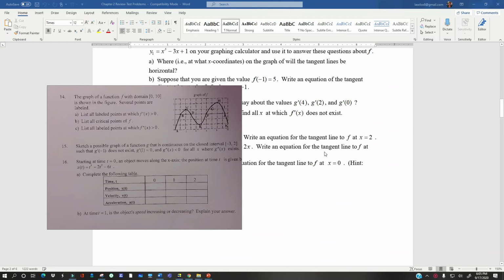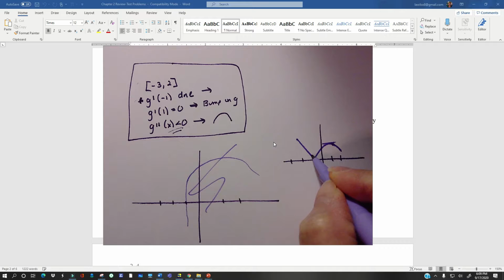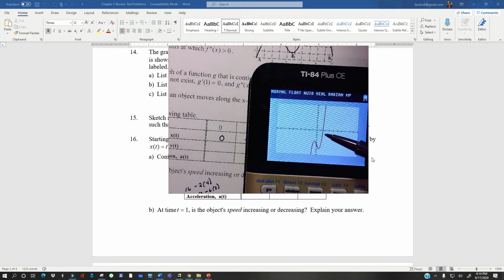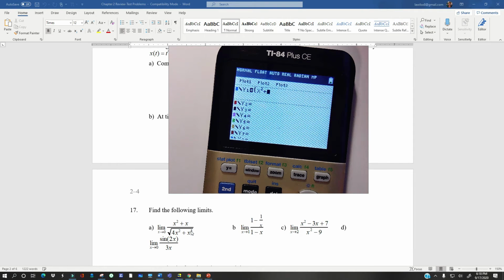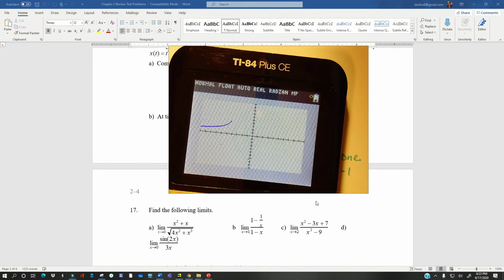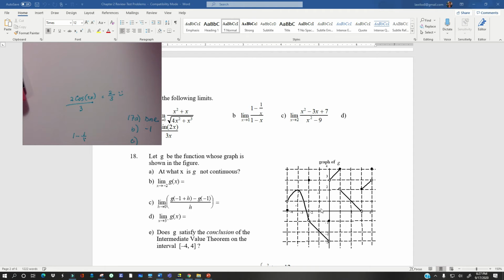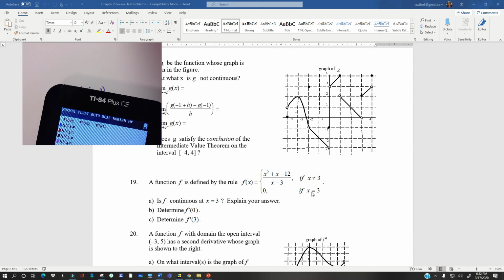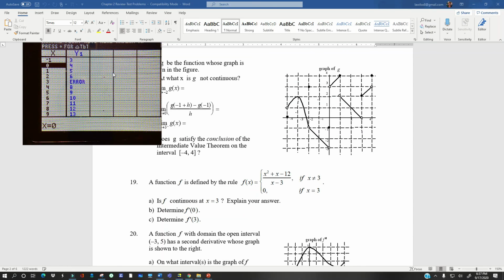BC Calculus Ch 2 Review Questions: 15, 16, 17, 18, 19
These are the questions you asked me to go over in the chat today :)